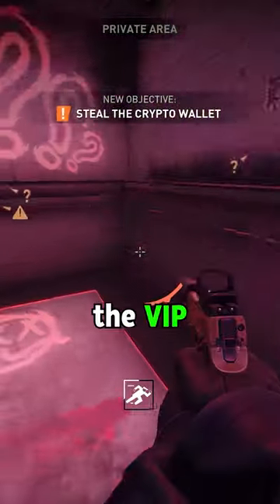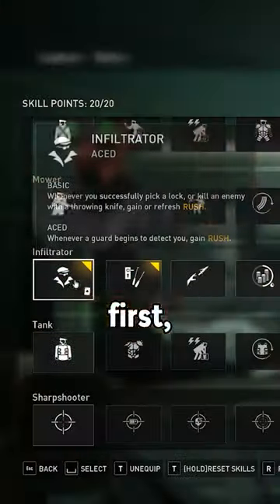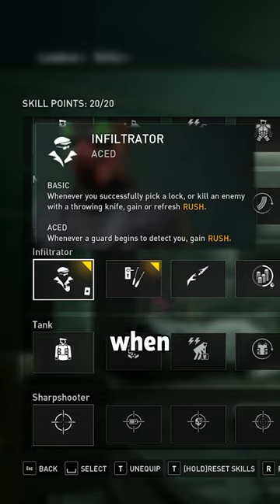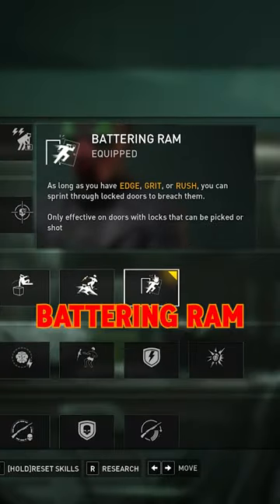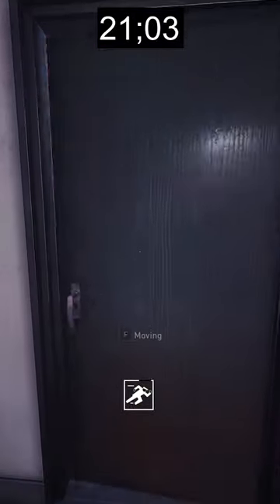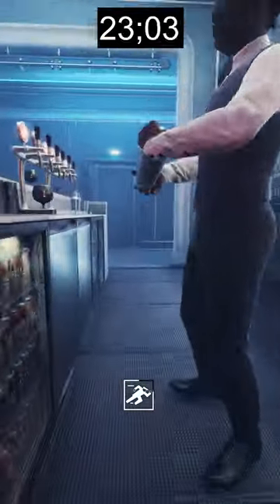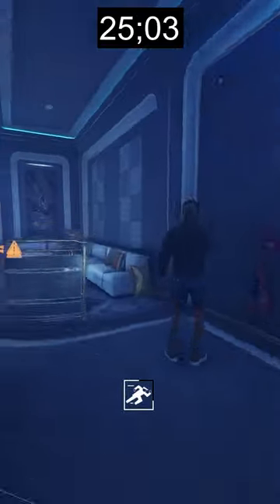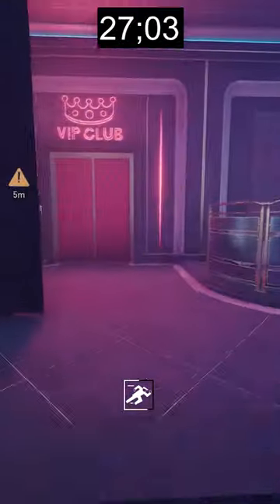New FASTEST Way To Enter VIP AREA (30 Seconds!) - Rock The Cradle PAYDAY 3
This is a weird method but hey, it works XD
Unsure who originally found this (a friend told me about it) so if you know let me know and I'll credit them!

Heist/Map: Rock The Cradle